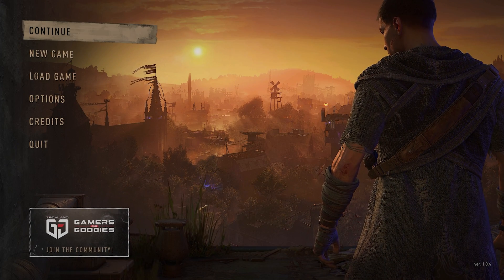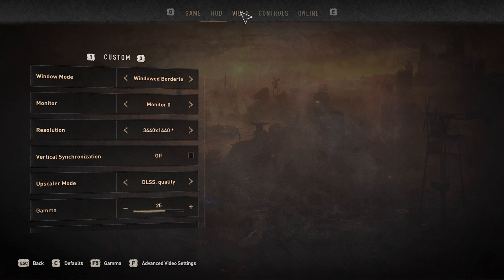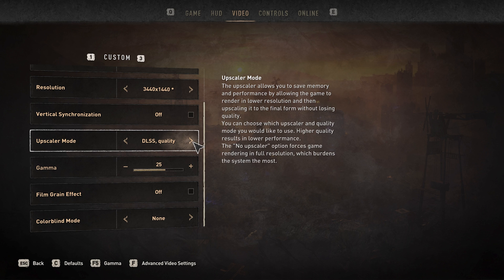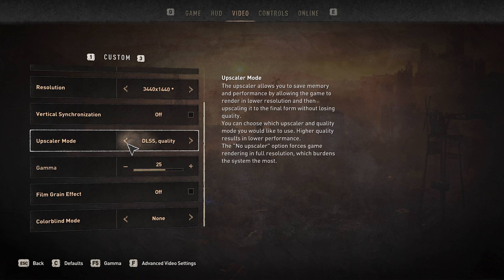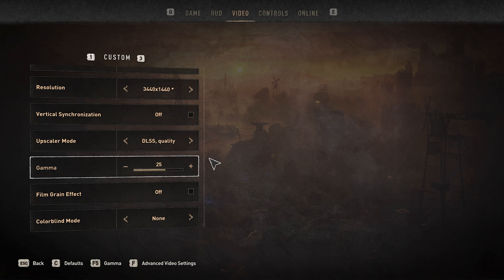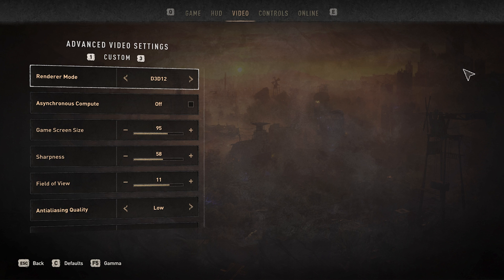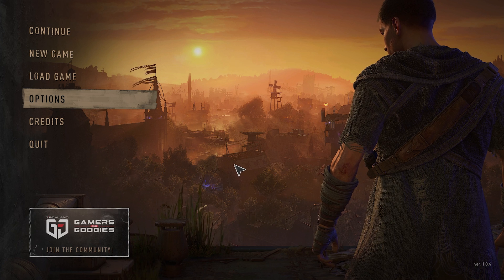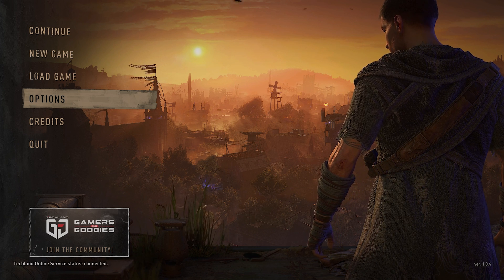How To Fix Blurry Textures & Improve Graphics Quality in Dying Light 2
A short tutorial on how to fix blurry textures and improve your overall graphics quality when playing Dying Light 2 on your PC.

Timestamps:
0:00 - Introduction
0:18 - Video Settings
0:36 - Upscaler Mode
1:34 - Advanced Video Settings